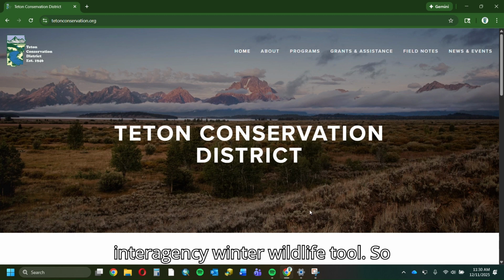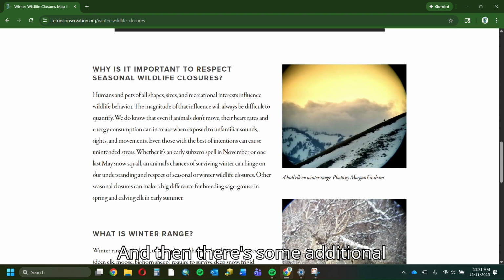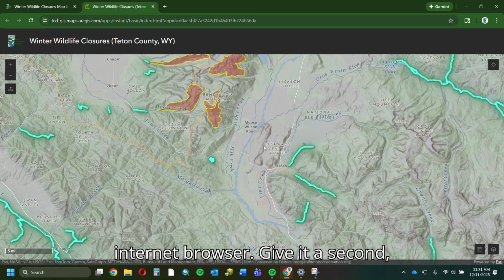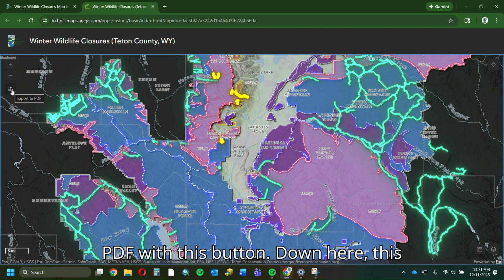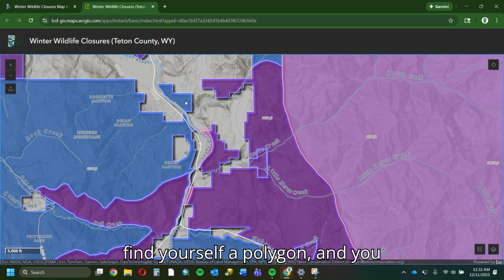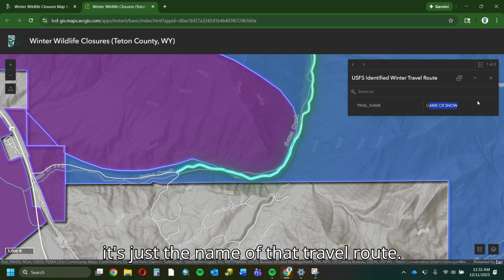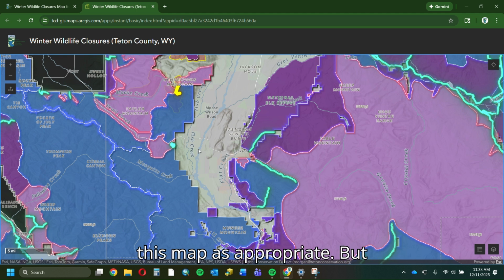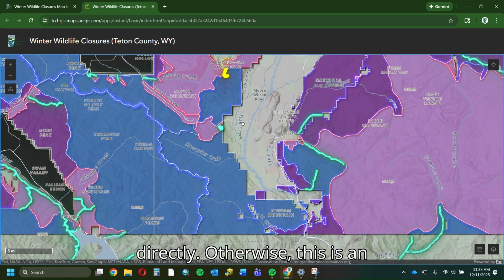TCD Interagency Winter Wildlife Closure Map Demo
Follow this brief tutorial for the Teton Conservation District Interagency Winter Wildlife Closure web viewer.